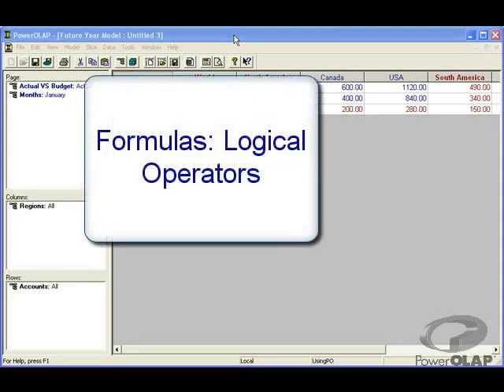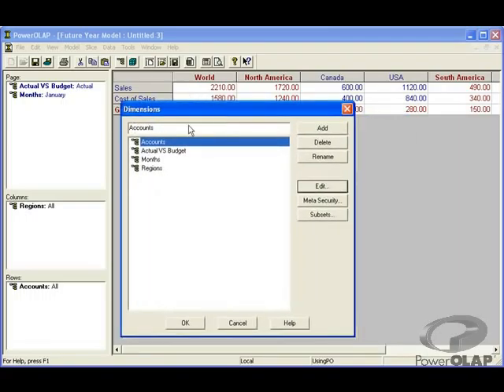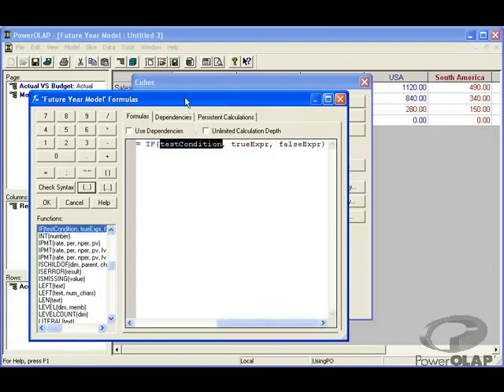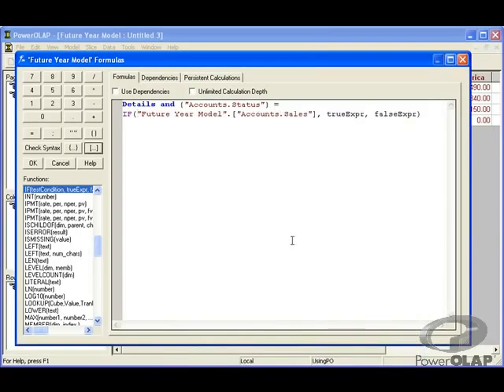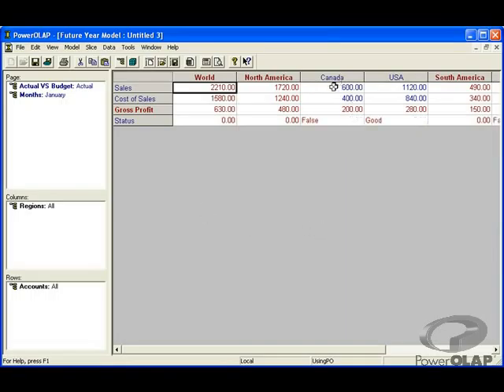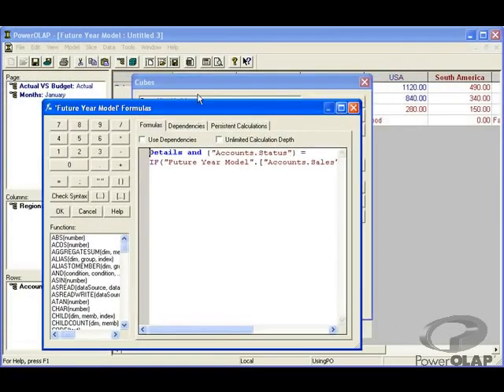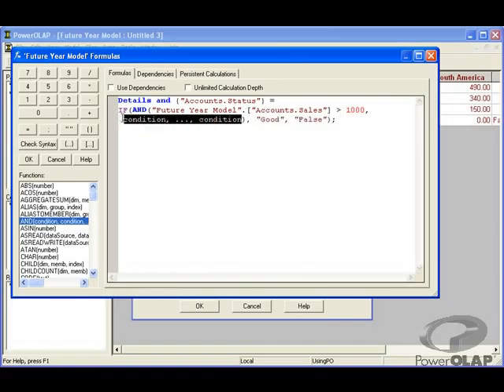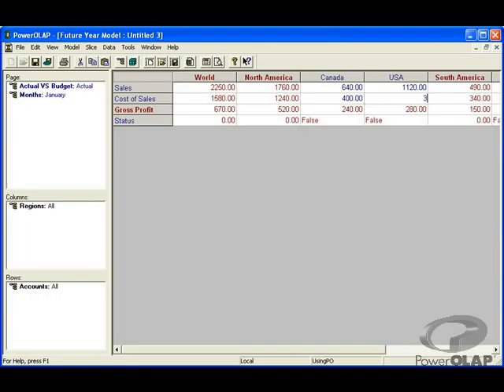Logical Operators [PowerOLAP Formulas #05]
The succeeding section continues a discussion of formulas, which extend your ability to calculate cell values far beyond the simple summations and weight assignments that define Aggregate members within Dimension hierarchies. With Cube formulas, you can create more complex relationships between variables to solve real-world business problems. You are able to use standard pre-built mathematical expressions, or formulas you build yourself, to define values in single cells, across a range of cells, or even between cells in different Cubes within a database.

PowerOLAP® provides extended support, through dialog features and through formula "grammar," for arithmetic calculations, functions, and algebraic expressions. The enhanced Formula Editor has features that can be accessed by right-clicking in the dialog box. These features are explained under the topics Cube Formulas, Calculation Depth and Persistent Calculations.

In addition, PowerOLAP® allows you to write Dependencies for your formulas, greatly increasing the speed of calculations in large and sparsely populated databases. See the Dependencies topic for a more detailed explanation.

Persistent Calculation results are written to disk as opposed to existing solely in RAM, and provide a speed enhancement because these formulas do not calculate each time the Cube is recalculated. For a more in depth understanding refer to the discussion on Persistent Calculation at the end of this section.